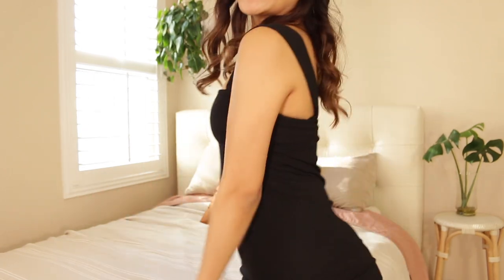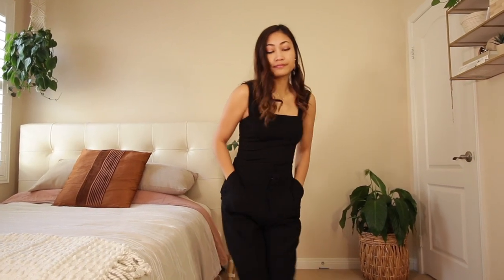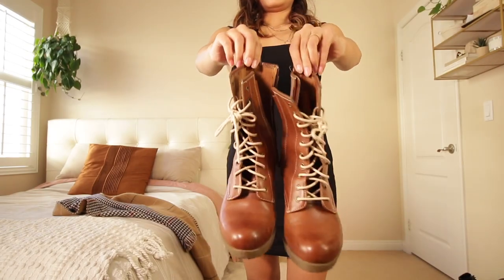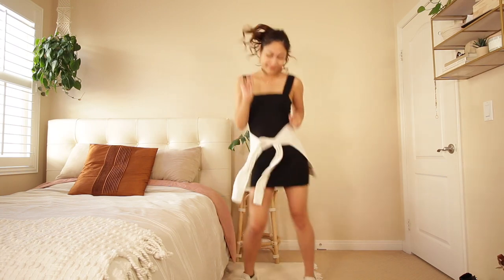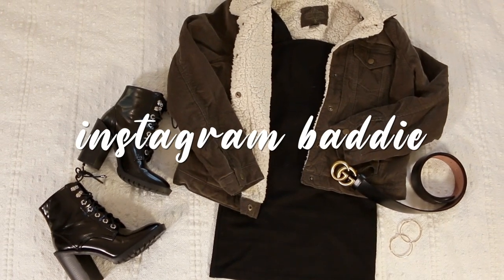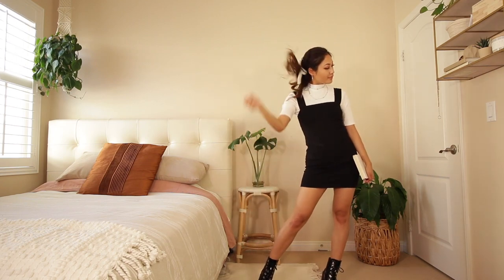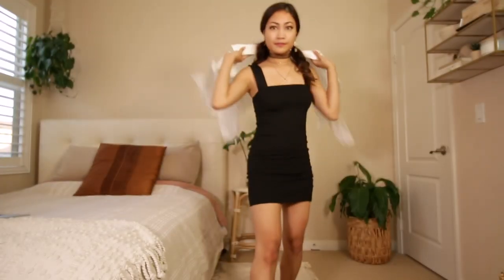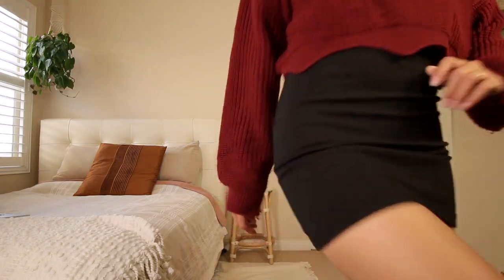12 ways to wear a dress | outfit ideas + fashion tips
Create 10+  different outfits using one dress! I’m using a little black dress (a classic) to share some tips on how to expand your fashion sense and wardrobe ideas.

*Little Black Dress is from Urban Outfitters, but this is the CLOSEST dress I can find available for purchase ↠

1. Pants Powersuit -

2. Business Babe
Zara Striped Pants ↠ (couldn't find it)

3. ~Like a Warm Hug~

4. Sleek + Sporty

5. Preppy + Plaid

6. Comfy College Clothes
UCI Anteater Sweater (zot zot)

7. IG Baddie

8. Preppy Princess

9. Choker + Chains

10. Cafe Chic

11. Ready to Run Errands

12. Burgundy Babe

what’s your name? rachel
what’s your instagram? @miss.minty
camera equipment? canon 70d
music?